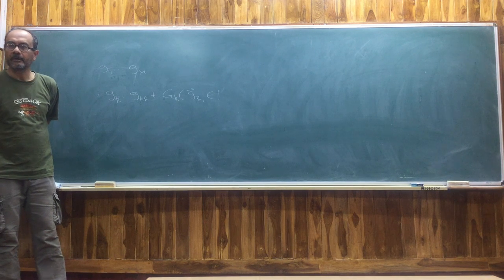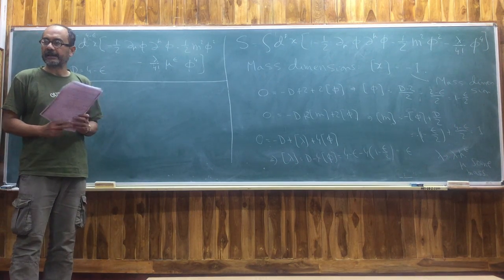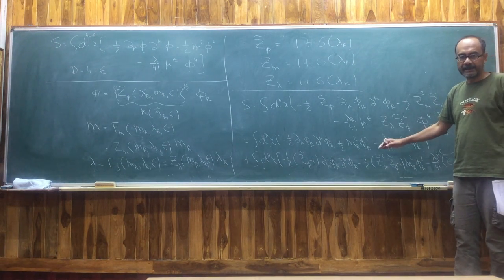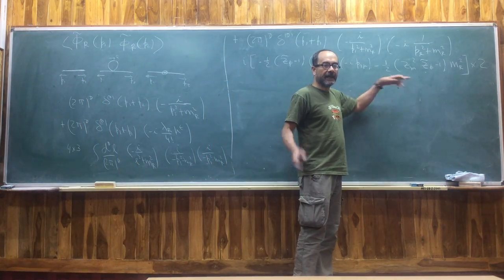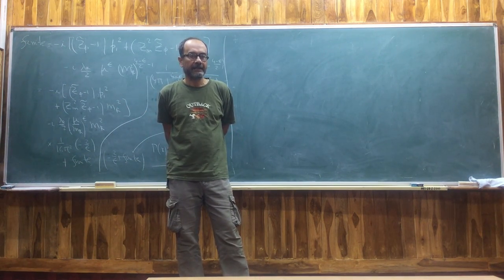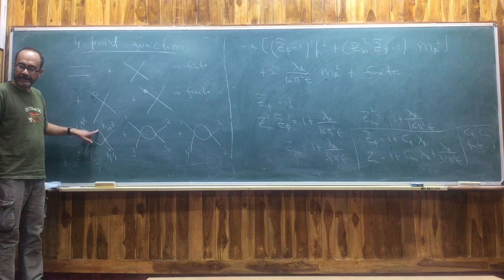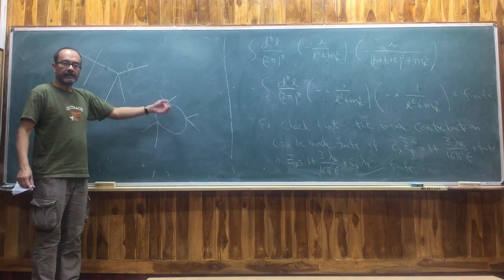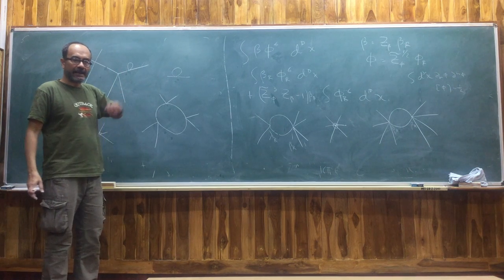Quantum Field Theory II Lecture 27 (Renormalization)